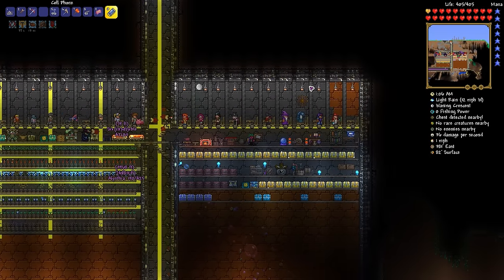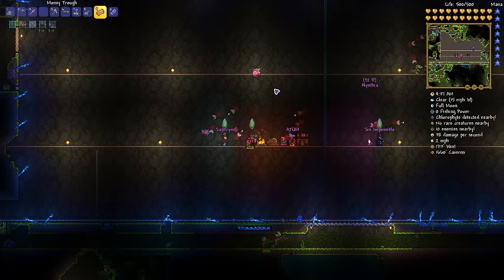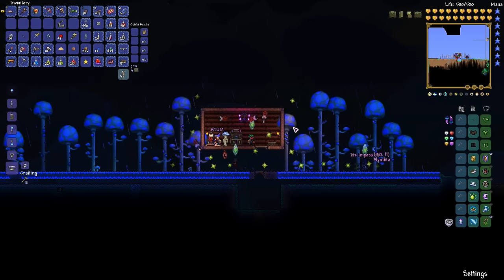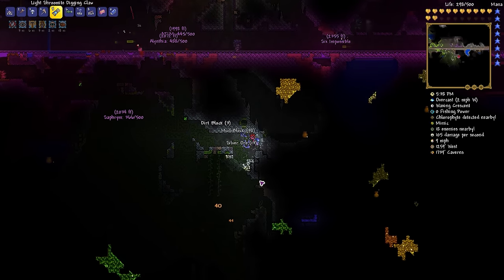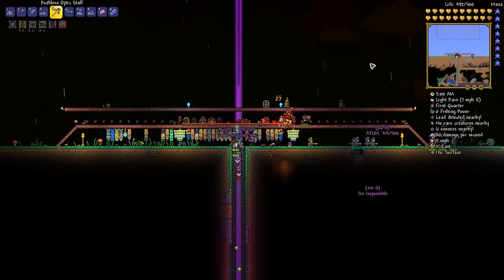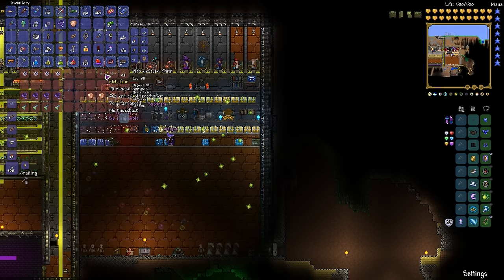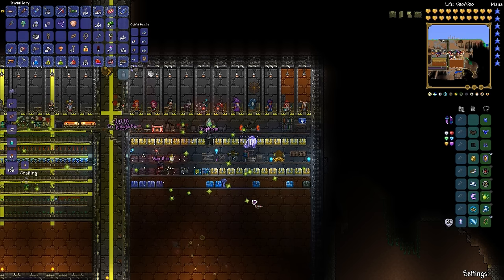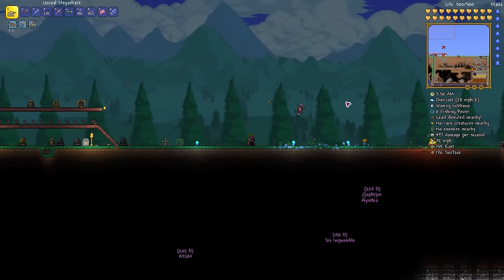Terraria 1.3 Multiplayer Expert Mode - Ep. 09 - Solar Plantera Eclipse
In this episode, we use our newly found chlorophyte, we take on Plantera, and a solar eclipse gives us some good loot.

This time I'm playing the expert mode on version 1.3 with the minions. We have a lot of fun and die a lot... because Terraria.

Key features:
Sandbox Play

"It has been a long road - one full of sleepless nights and tiring nights, laughter and tears, successes and setbacks - but the time has finally come for us to turn our labor of love for the past year or so over to you, our loyal fans. Terraria 1.3 touches on many aspects of the game - from re-imagined sprites and backgrounds to new features and - of course - the new content that you crave - that we truly feel it refreshes and revitalizes the entire Terraria experience. We are confident that you will enjoy what it has to offer!

Perhaps most exciting to the team are the ways in which Terraria 1.3 streamlines the multiplayer experience. Gone are the days of port-forwarding and endless IP sharing for anyone seeking to connect quickly with their friends for an ore-hunting session or to team of up that tough boss fight. We have always felt Terraria was best with a buddy (or ten) - so if you haven't yet, now is an opportune time to try out multiplayer.